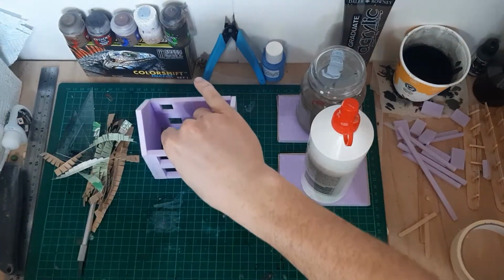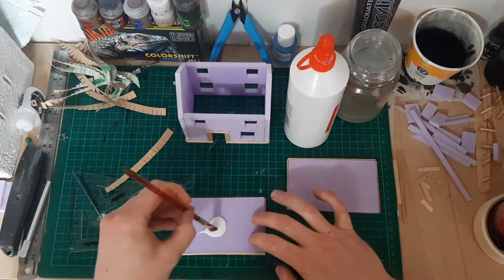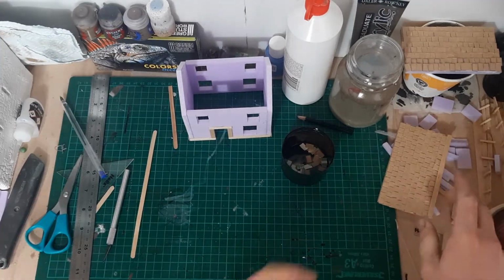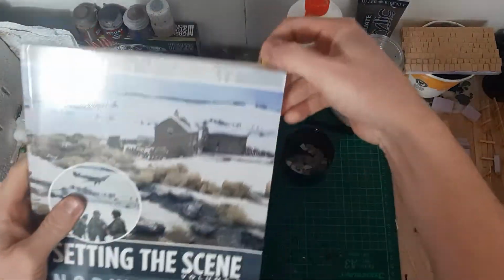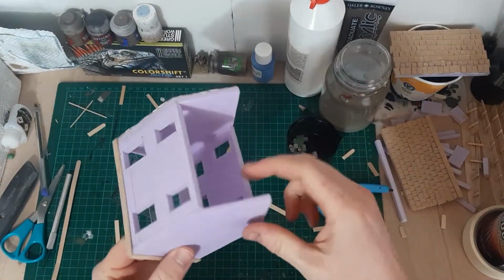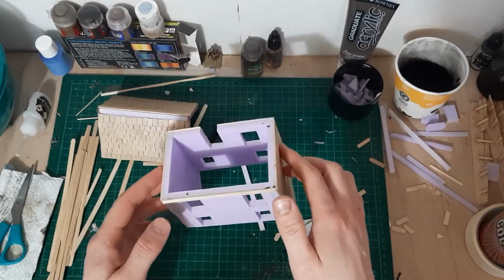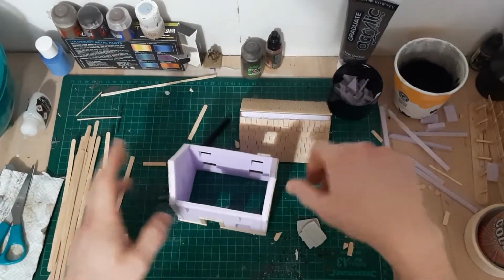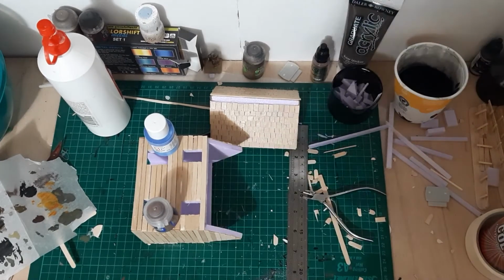Bolt Action WW2 28mm Timber house build Part 2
Terrain building time! Let's build a 28mm World War 2 Norwegian style timber house for Bolt Action/Chain of Command.

I'm using the book 'Setting the Scene: Volume 3, Norway 1940 - The Road to Dombas' by Pat Smith.

Materials used/referenced
Insulation foam